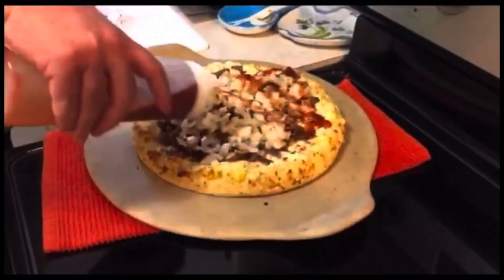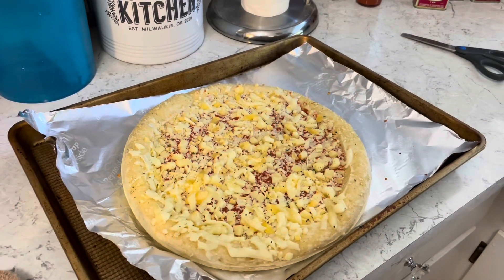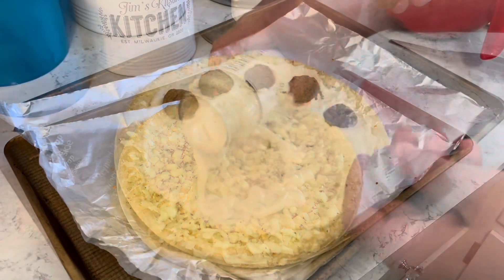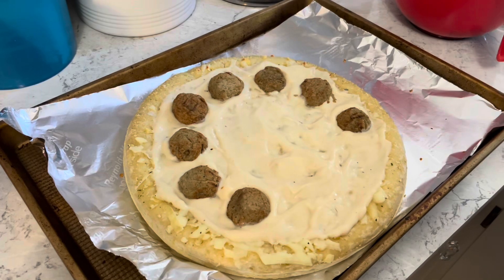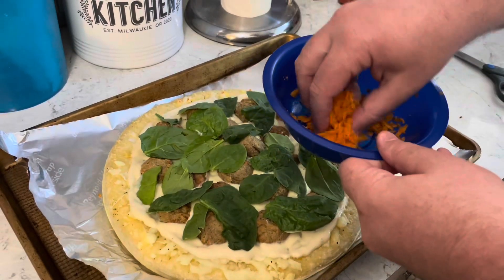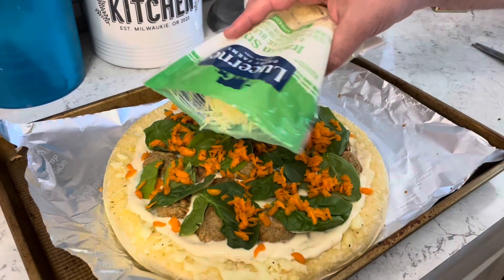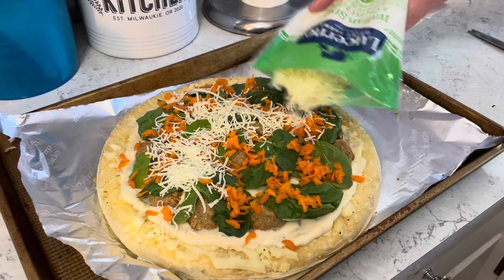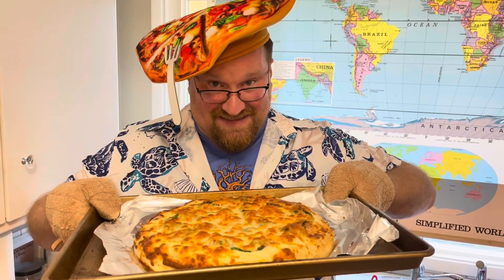How to make an Italian Wedding Soup Pizza?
Italian wedding soup pizza

For this video I’ll be dealing with pizza!!! I will be adding a little pizazz to a store bought pizza. I will be making a pizza utilizing the concept of Italian Wedding Soup.

You need:

One frozen cheese pizza
Garlic Alfredo Sauce
10 home style meatballs
1/2 cup spinach
1/4 cup shredded carrots
Italian stew cheese blend

Here is a link to my Pizza Pizazz Playlist if you want to see more!!